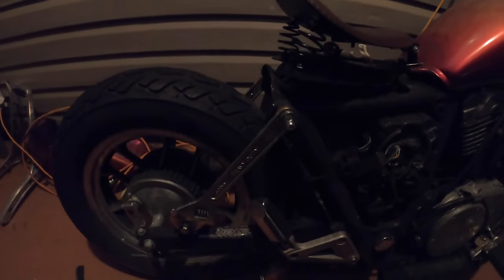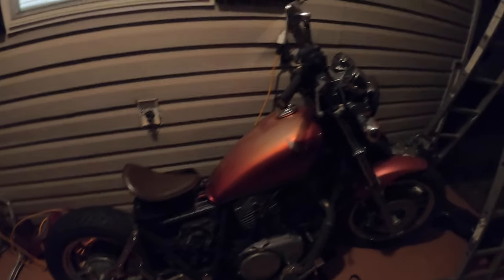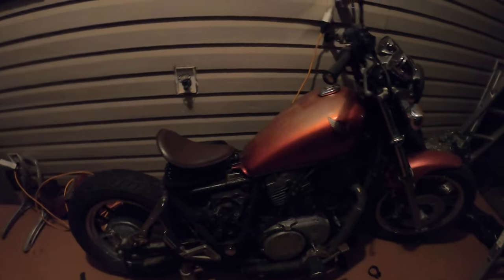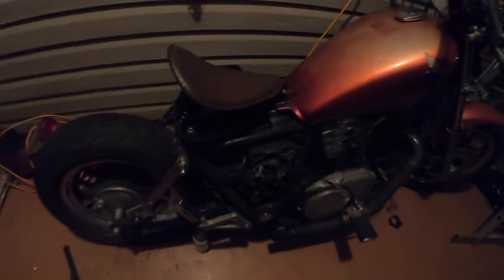Budget Bobber Build Part 4/updates on the bike